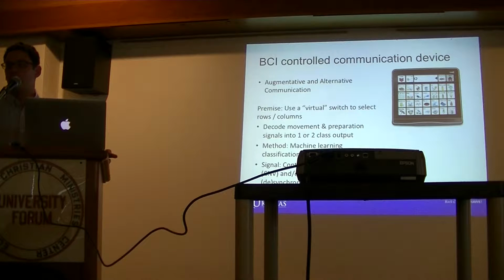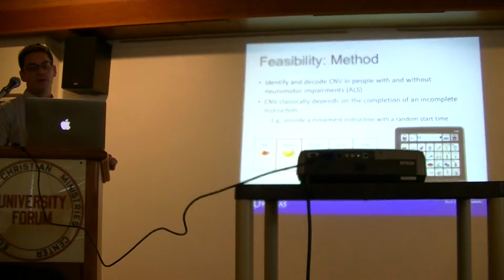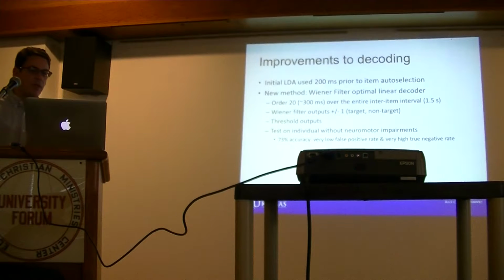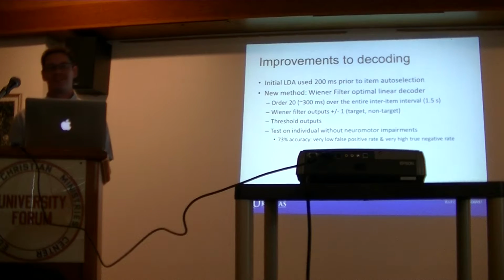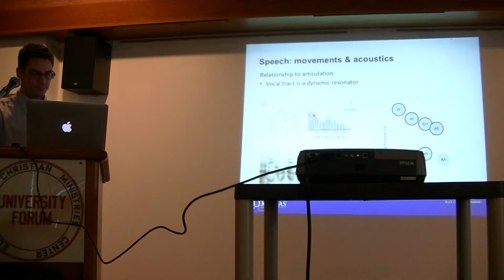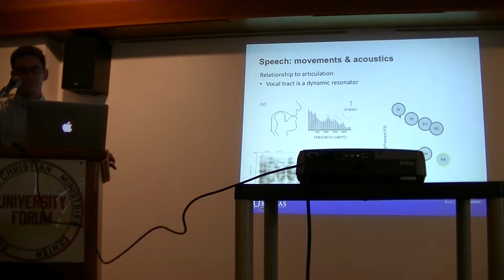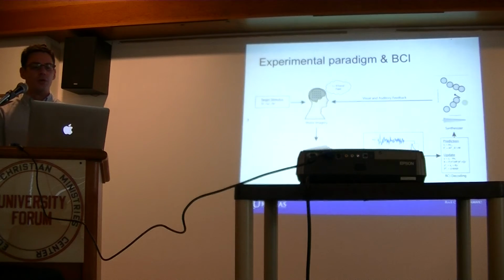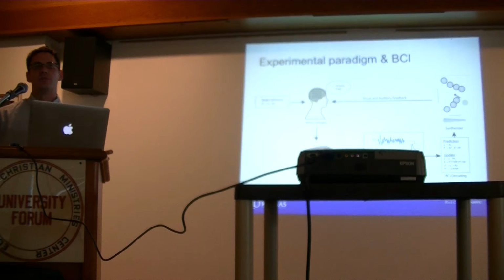10052016 Brain / Computer Interface 2 of 3